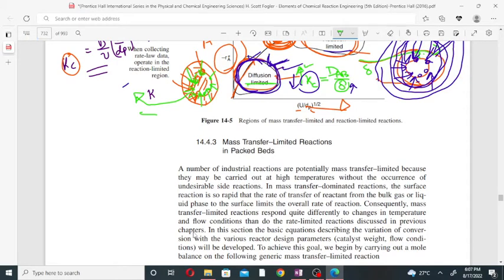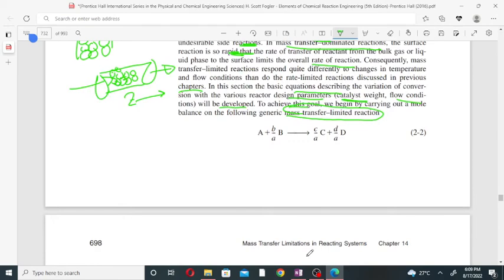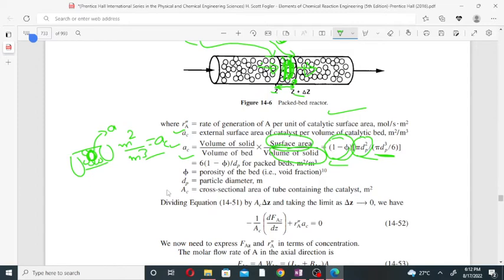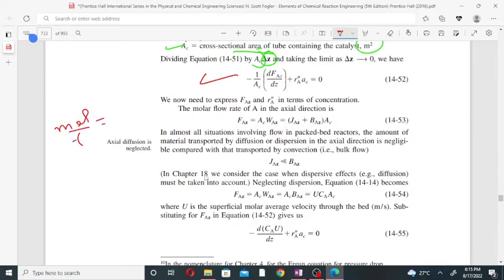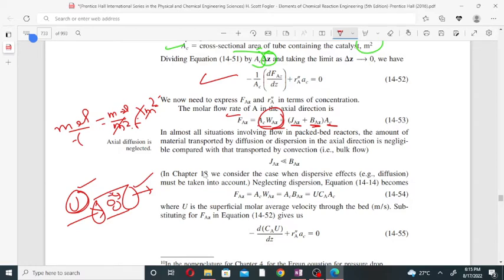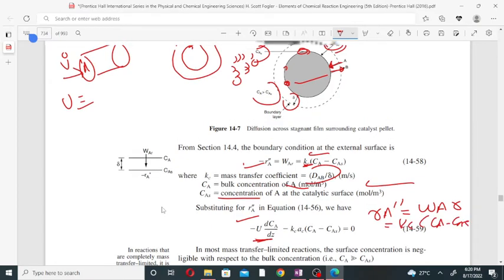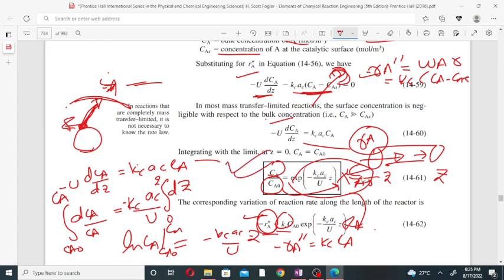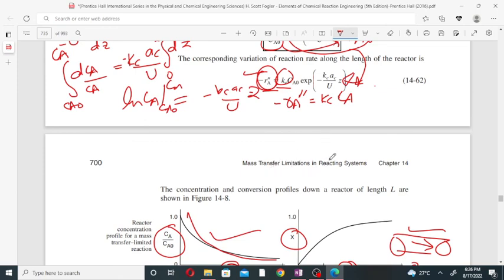Mass transfer limited reactions in packed bed reactors// mass transfer in chemical reactions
Hi
Mass transfer limited reactions in packed bed reactors
mass transfer and reaction limited reactions in packed bed reactors

   Thanks